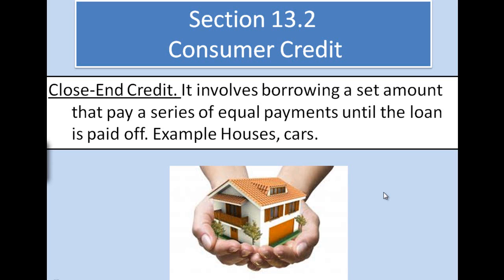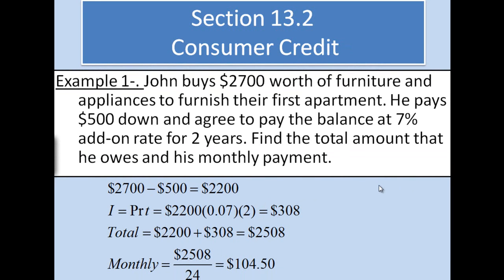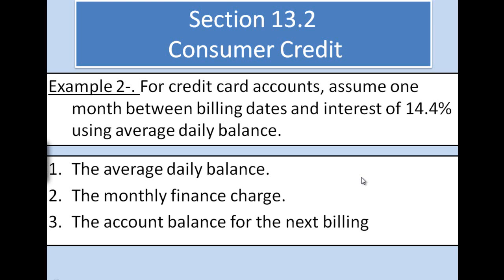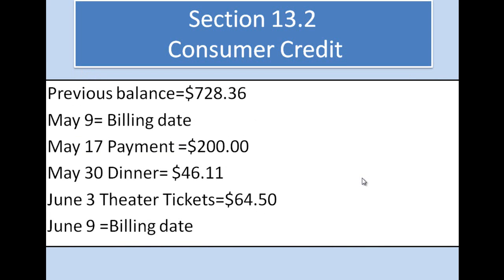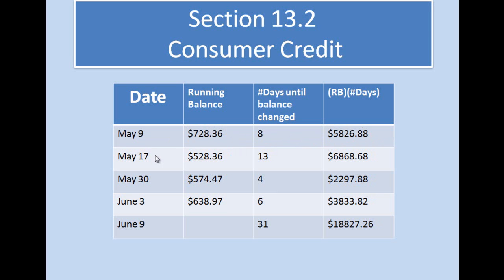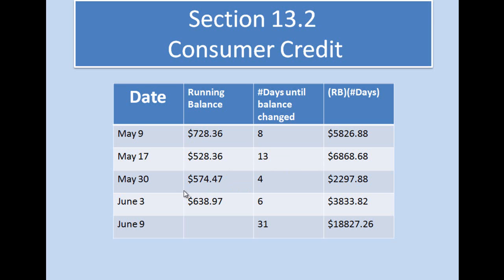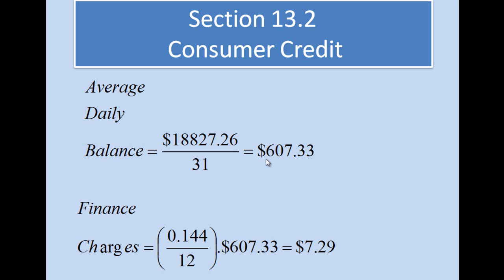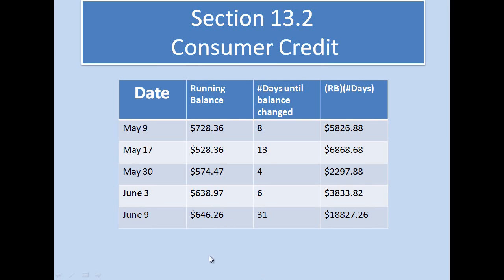MGF1107-Section 13.2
Personal Finance